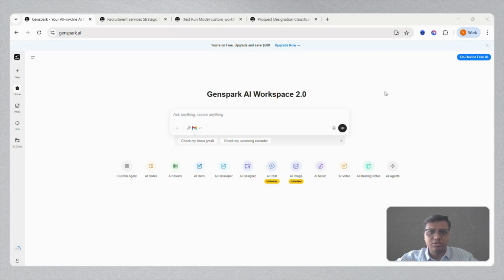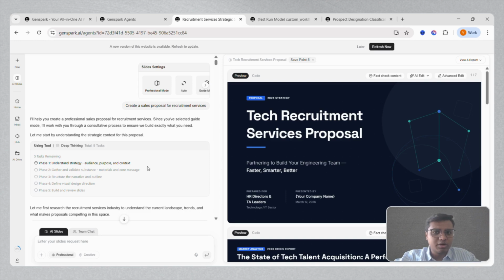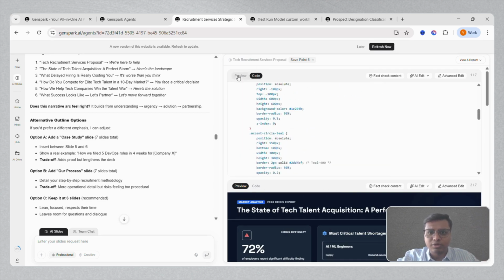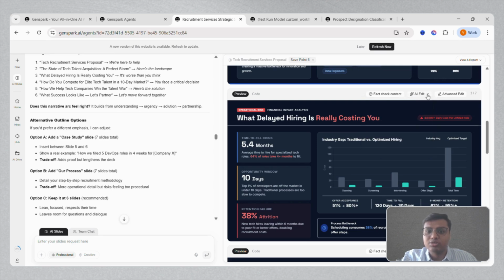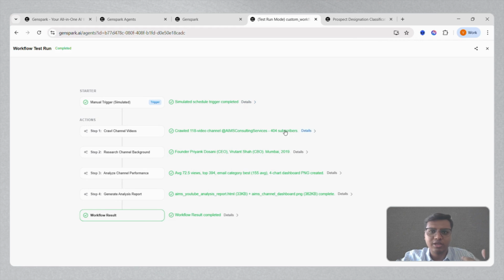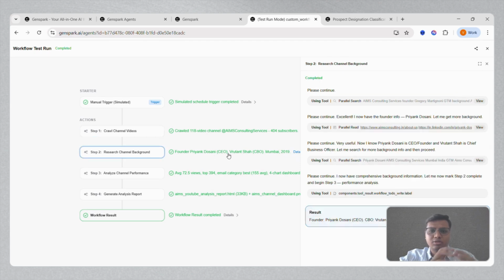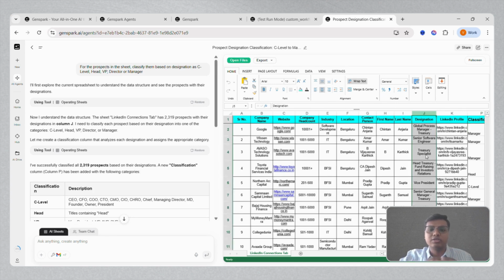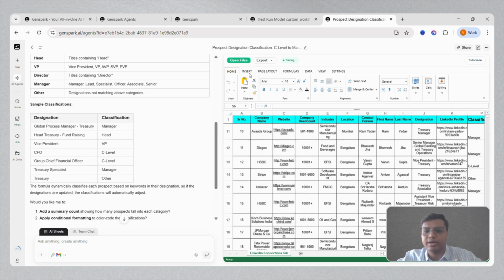Watch an AI Agent Solve 3 Hours of Work in 3 Minutes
This AI doesn’t just answer questions. It builds, organizes, and executes tasks for you.

In our latest video, we explore @GensparkProduct (Genspark AI), a tool that can create, analyze, and automate tasks across multiple platforms:

- Build fully designed sales presentations
- Fact-check content
- Generate detailed reports
- Classify complex datasets in Excel

We tested three workflows:
1. Sales deck: A simple prompt about recruitment services and it generated a structured narrative with fully organized slides.
 2. YouTube analysis: The AI scraped a channel, analyzed video performance, and produced a complete report.
 3. Prospect data: Imported an Excel file and automatically classified designations by hierarchy—CXO, VP, Director, Manager.

The depth is striking. Professional charts, graphs, and analytics—with advanced edits and fact-checking just a few clicks away.